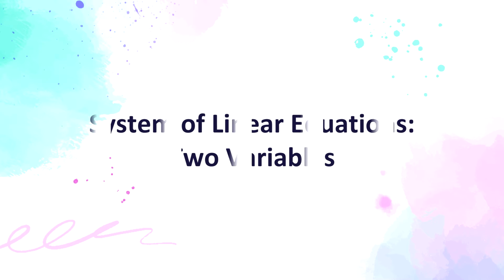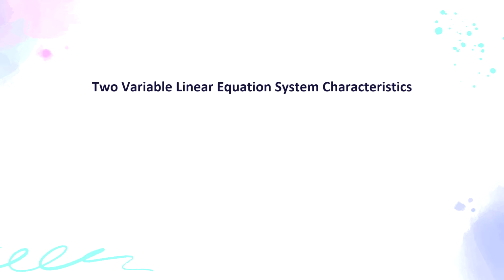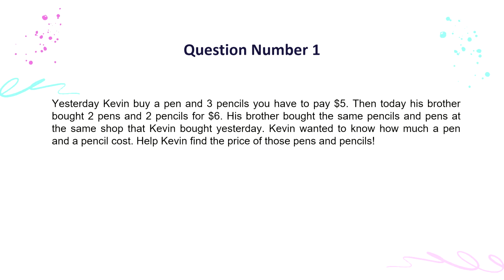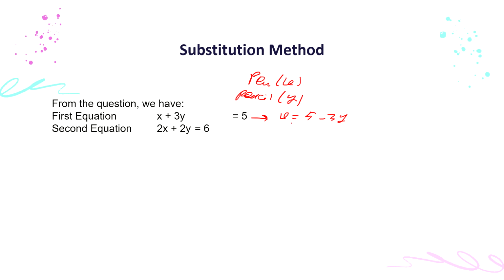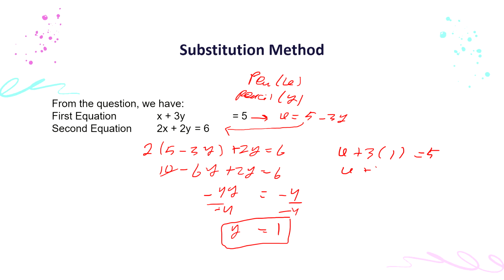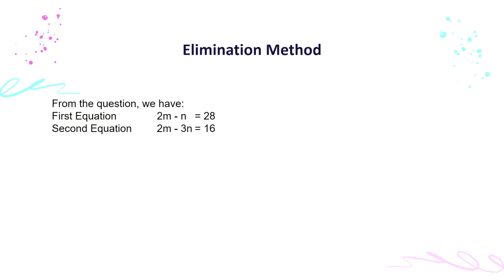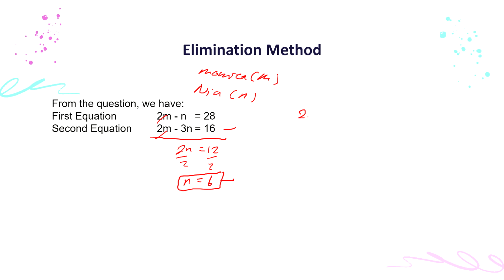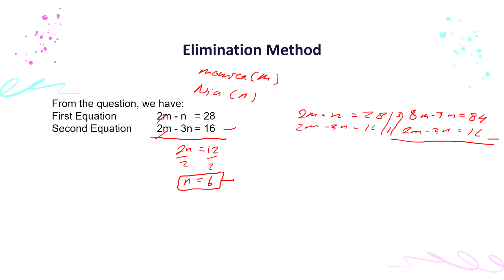Linear Equation System of Two Variables | By Indira Bina Hakim (11190170000023)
This video discusses a system of linear equations with two variables using the substitution and elimination method.